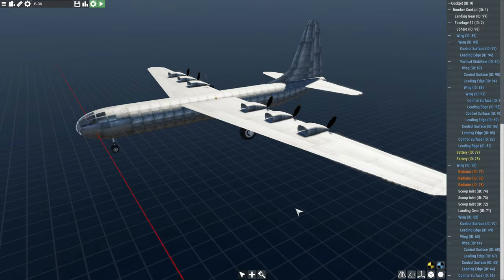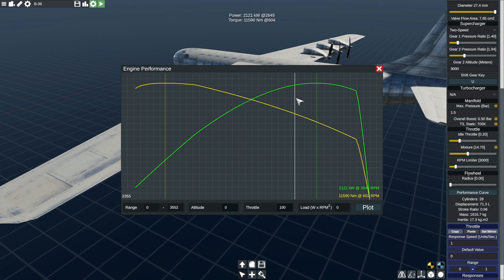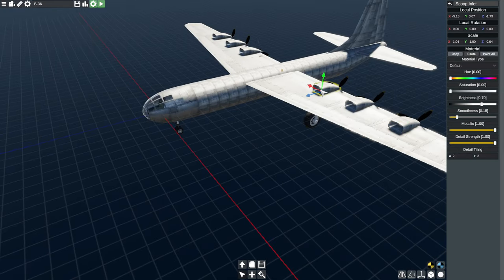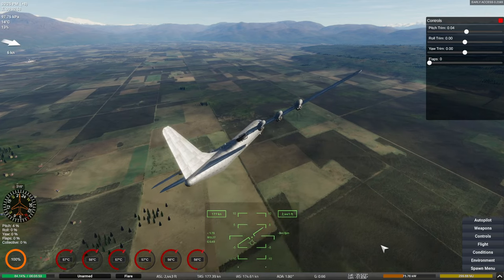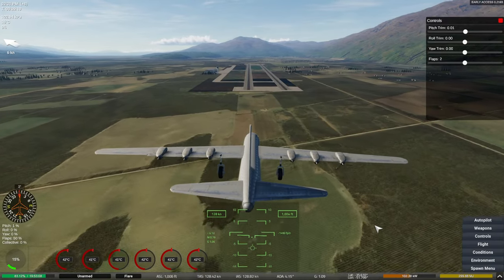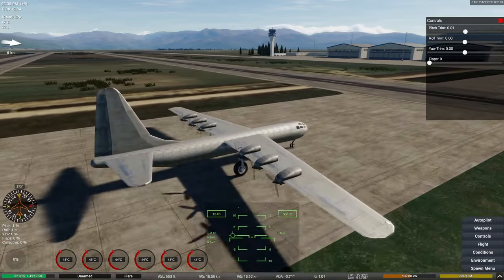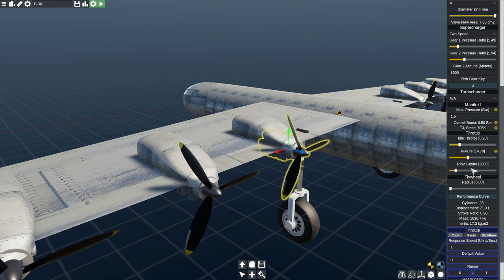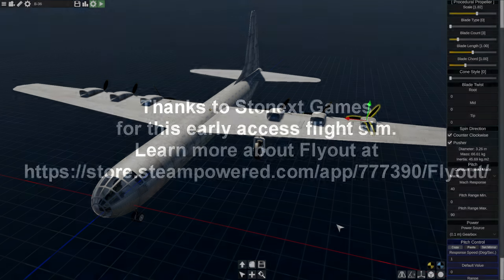Flyout Early Access - XB-36 Test Flight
For my first piston-engined plane, I decided to go big with the XB-36, but this is a somewhat scaled down version (though still with full power engines).